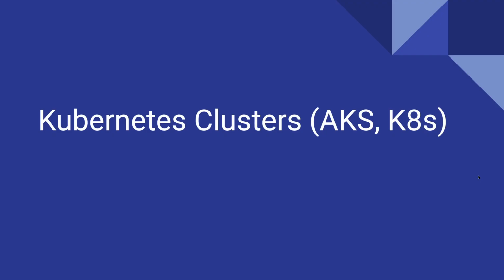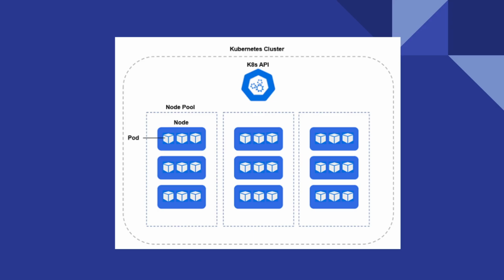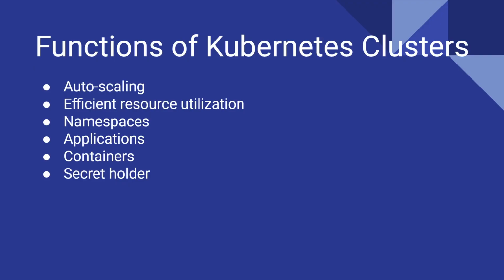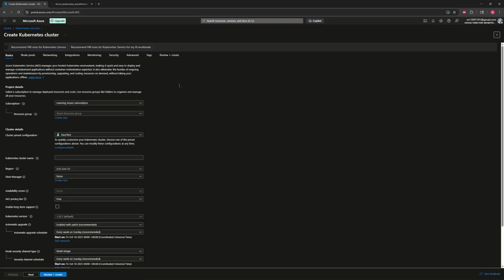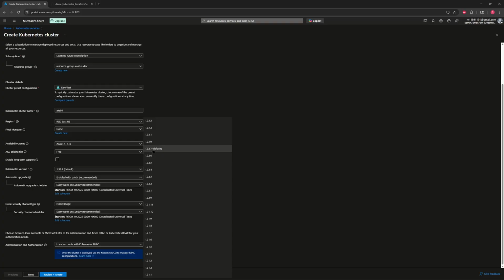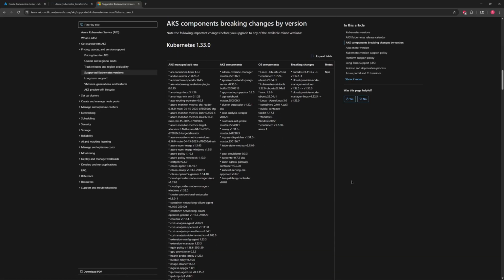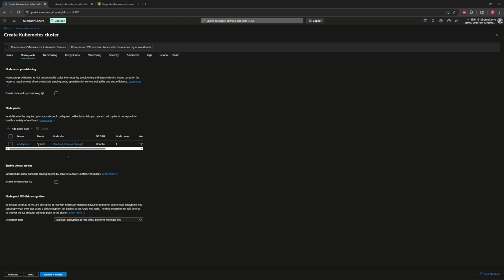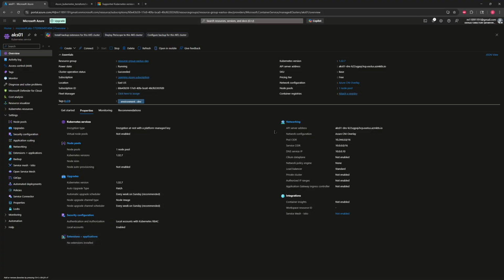Kubernetes Cluster / Azure Kubernetes Service (AKS)